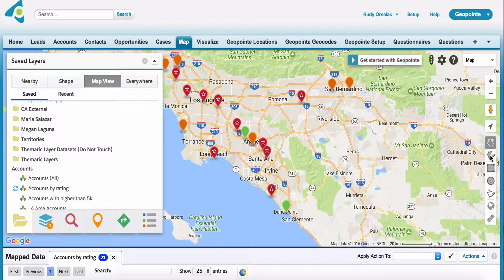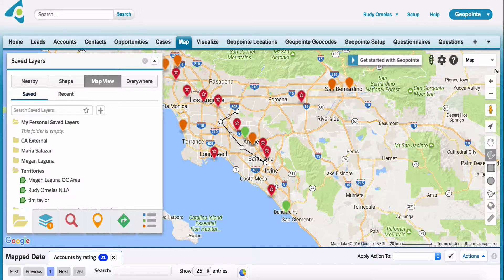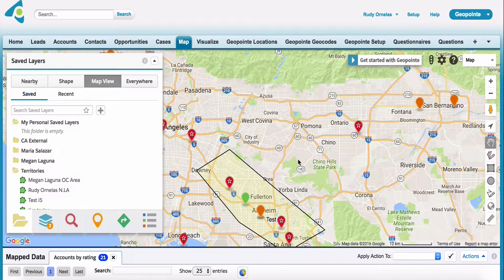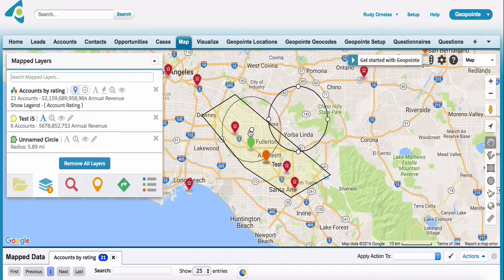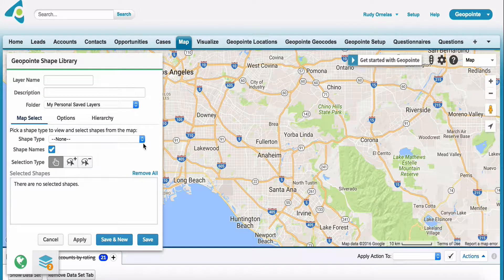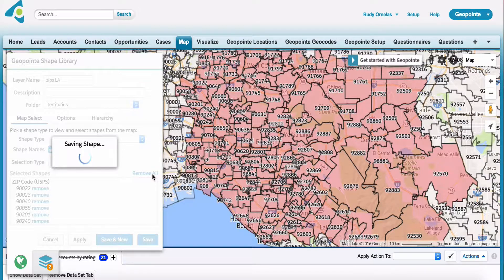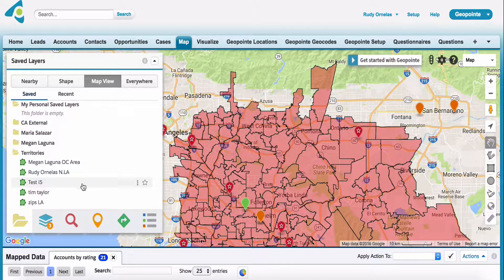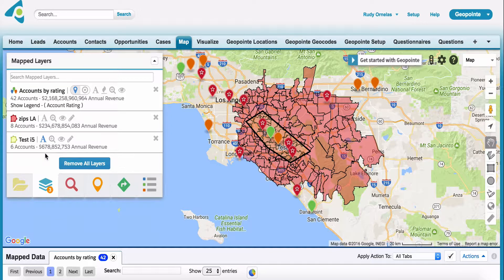Working with Shapes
After you create and save shapes in Geopointe, you can use various tools to analyze the data within them. In this video, learn how to create basic shapes, autoload them, and work with shapes in various ways.